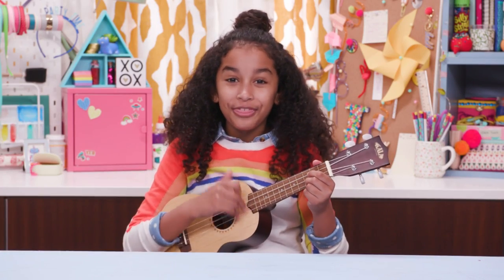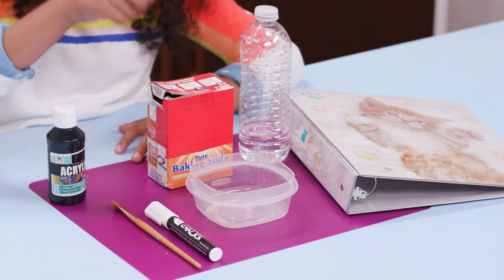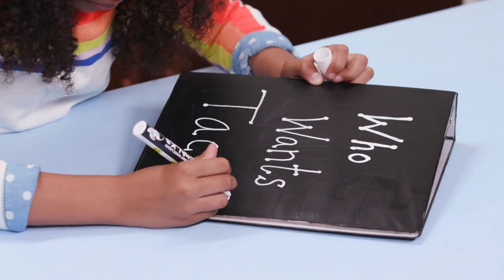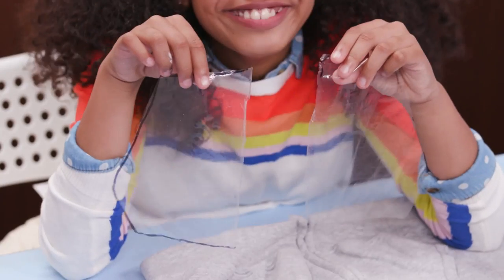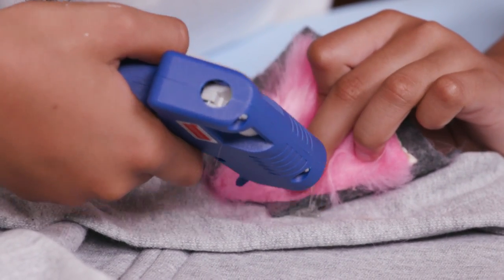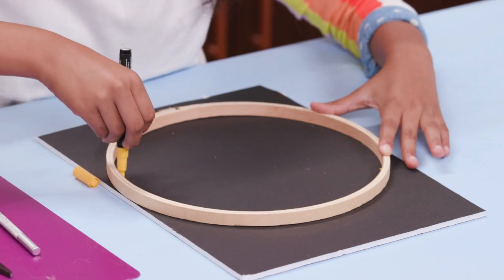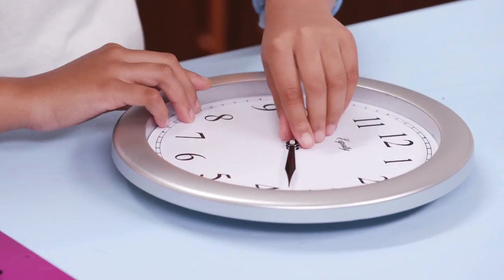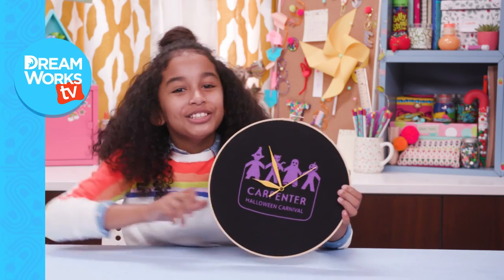Unique You Hacks | LIFE HACKS FOR KIDS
Jordyn will show you three different hacks to make sure you're always looking uniquely You!

Hosted By: Jordyn Curet
Directed by: Jeannie Roshar
Written By: Jeannie Roshar
Production Designer: Clara Diaz
Director of Photography: Nick Novotny
Camera Operator: Sarah Winters
Still Photographer: Nick Novotny
Sound Mixer: Sean Hokanson
Edited by: Dustin Hahn
Studio Teacher: Kelly Shea
Key Production Assistant: Sydney Ray
Production Assistant: Amy Beyer
Created by: Jeannie Roshar and Gary Anthony Williams